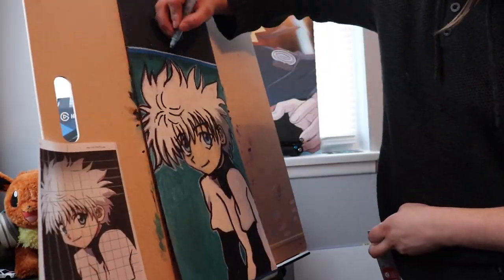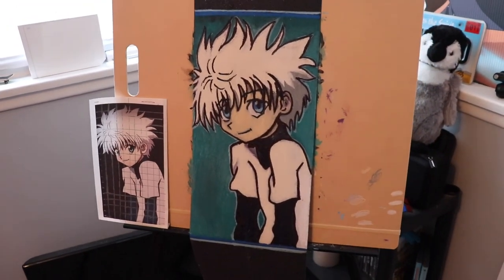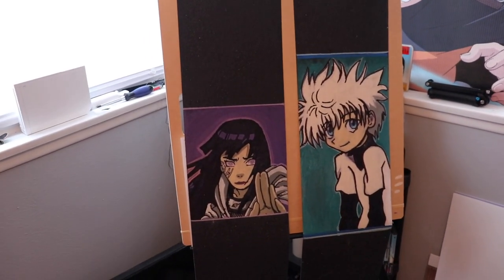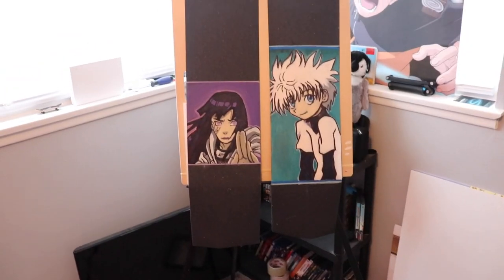Painting Killua from HunterXHunter | Grip Tape Art 2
For todays video I attempt to paint Killua from HunterXHunter on my Grip Tape. Personally I think this one came out to be absolutely amazing so I hope you guys enjoy!

keegan_co_
Subiemods